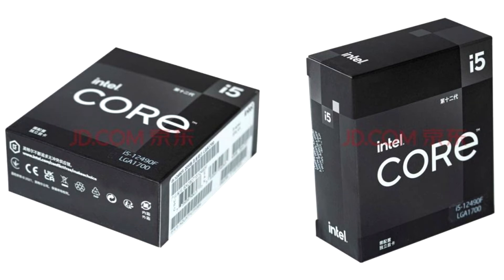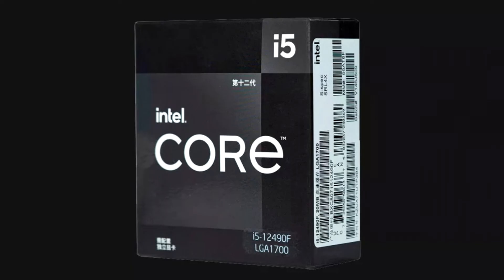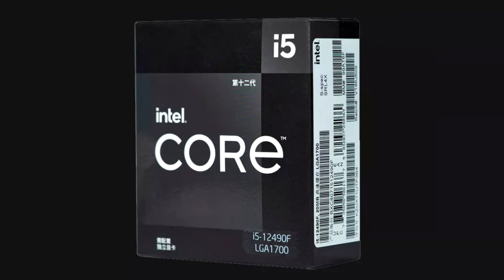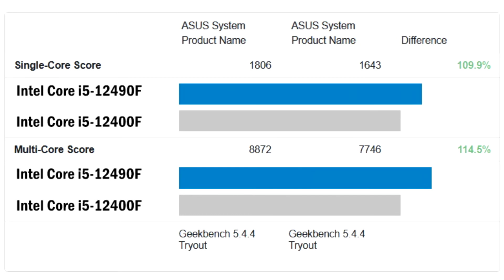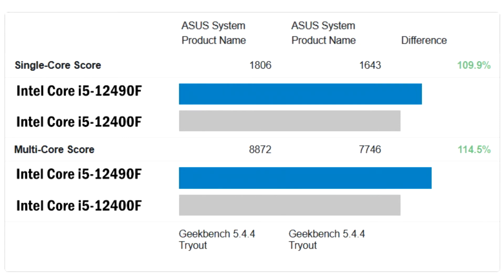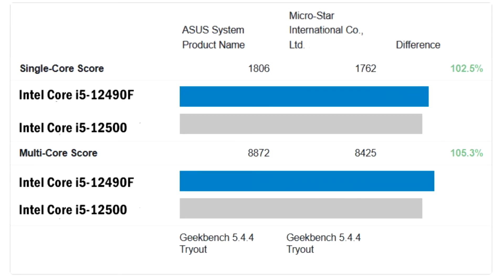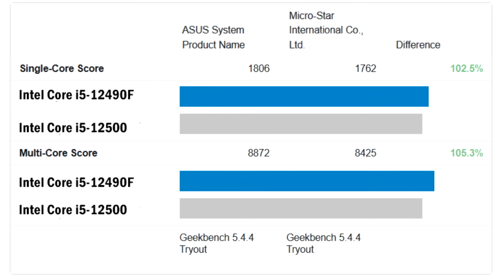Tests of the exclusive Core i5 12490F processor for the Chinese market appeared online